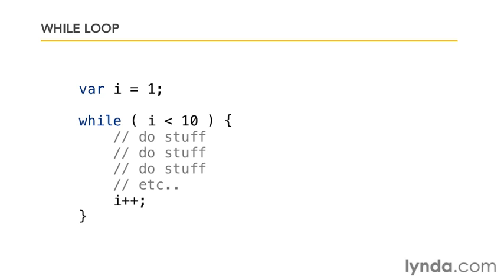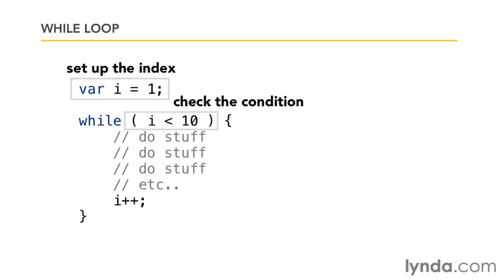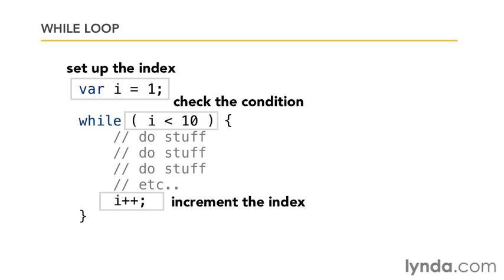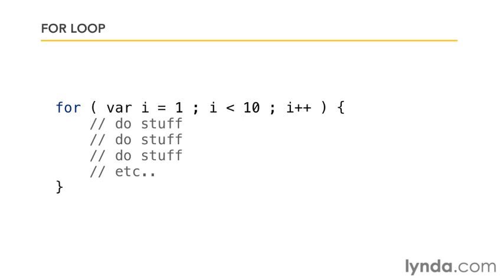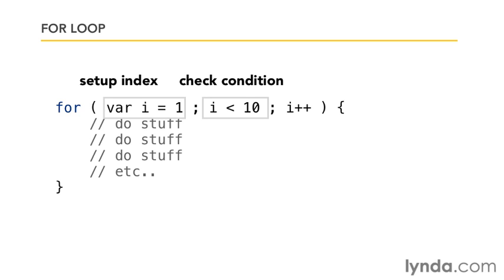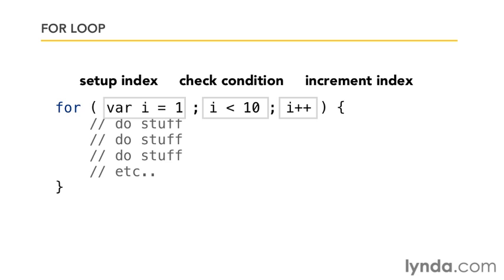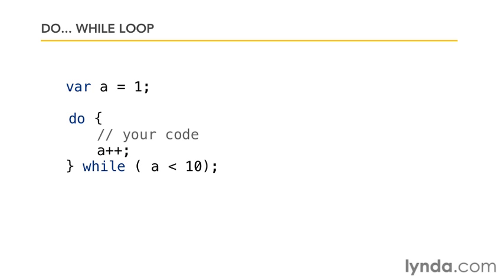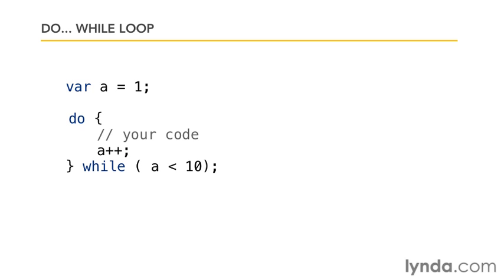Foundations of Programming Fundamentals63